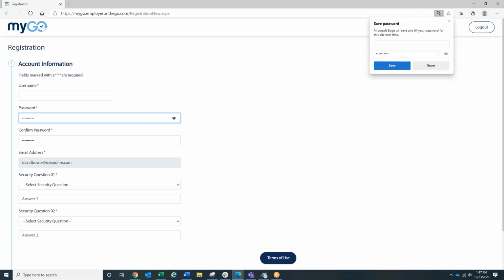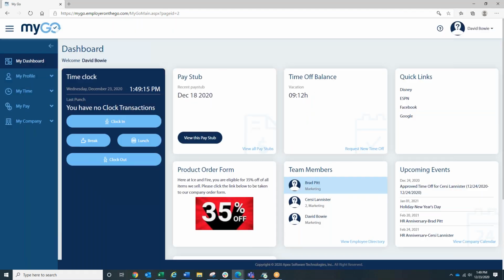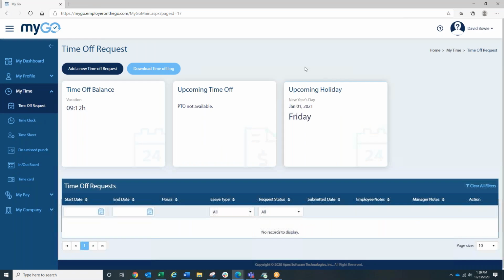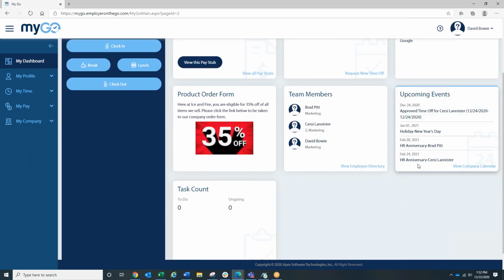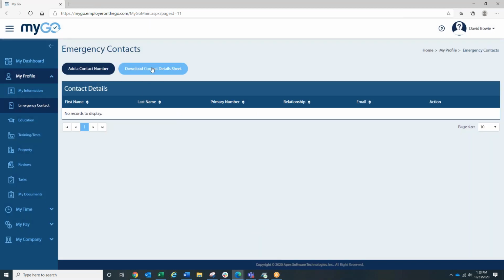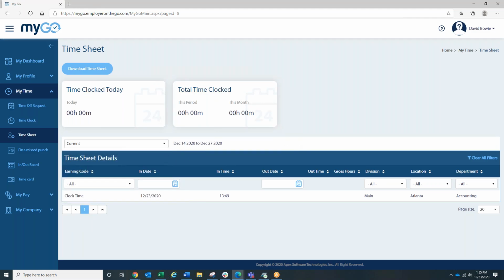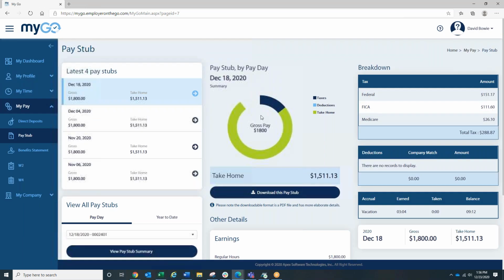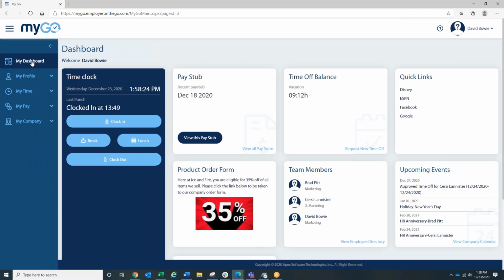ChattaPay Payroll & HR Services - MyGO Employee Experience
ChattaPay is a local Chattanooga payroll company that combines expert payroll knowledge, cutting-edge technology, and top-tier customer support. Founded with a customer-first approach, we’re committed to providing a seamless and positive experience from day one. Proudly family-owned and operated, ChattaPay serves businesses in Chattanooga, Signal Mountain, and beyond with payroll experience dating back to 2005.

We’ve earned our reputation by delivering exceptional service, reliable payroll processing, and user-friendly HCM (Human Capital Management) software. But our true success lies in building long-lasting partnerships with our clients. Join the many businesses who’ve made the switch, and experience what it's like to work with one of Chattanooga's most trusted payroll service providers!